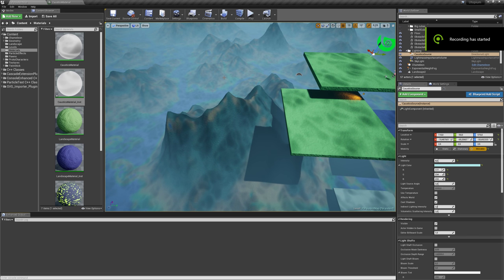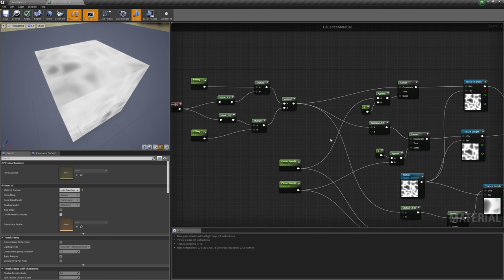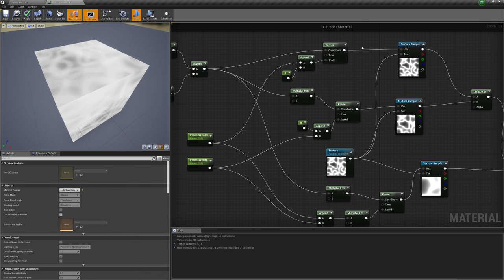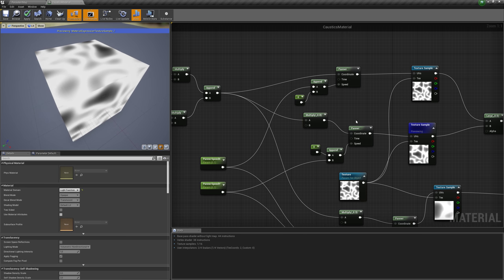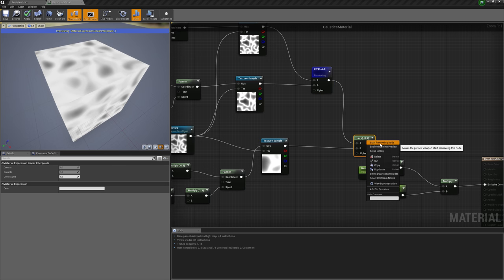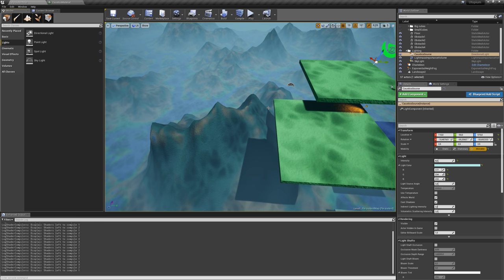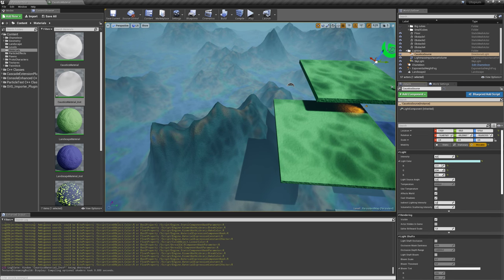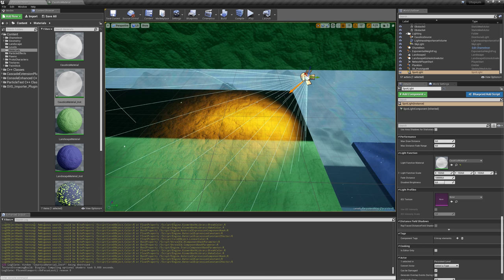UE4 Underwater Caustics Effect | Engine Tutorial | Material in Description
- but without the texture, you need to use your own.